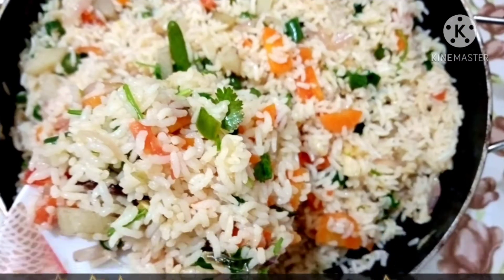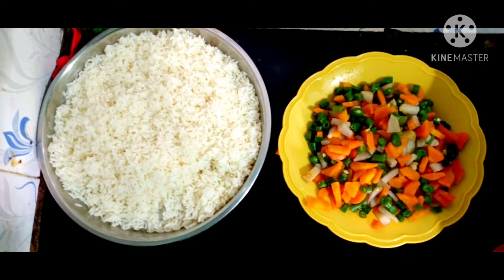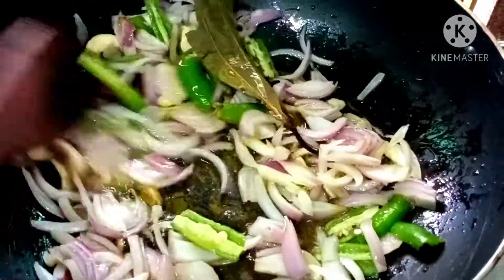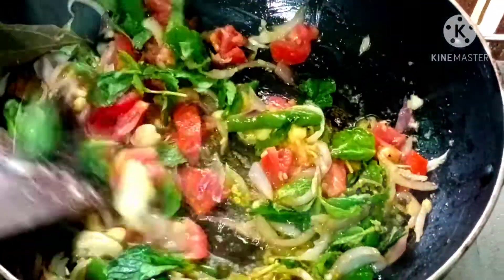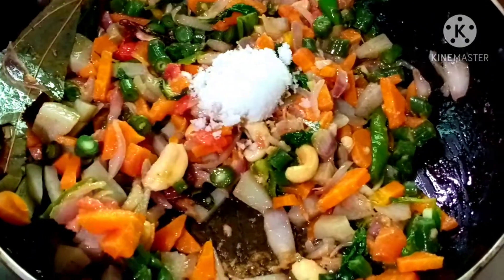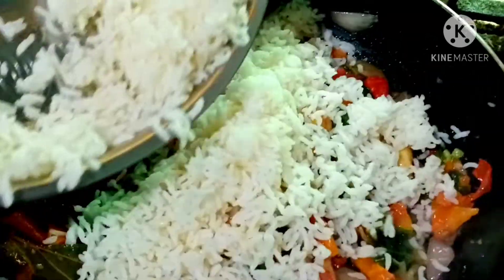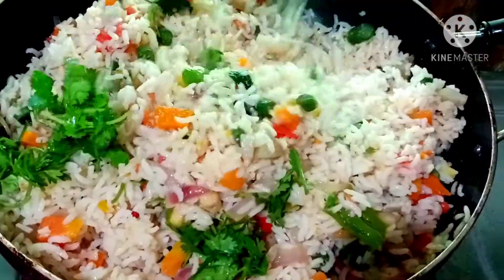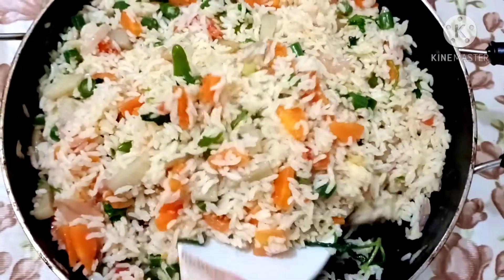அருமையான வெஜிடபிள்புலாவ் 5 நிமிடத்தில் ரெடி | vegetable pulao Recipe in tamil | veg pulao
Vegetable  pulao  recepi  in Tamil #
veg pulao recepi# வெஜ் புலாவ் செய்வது எப்படி how to make veg pulao at home
1 1/4 cub rice

1 cub chapped  onion

1cub tomato

peans carrot potatto  all vegetables  250 gm

 vegpulao#pulaorecipe